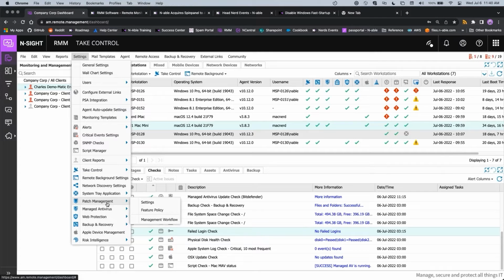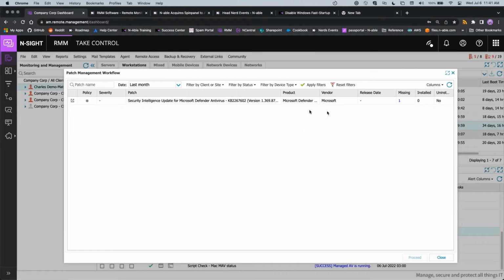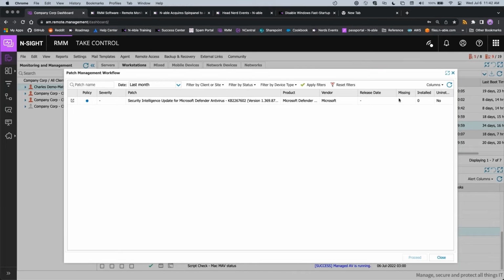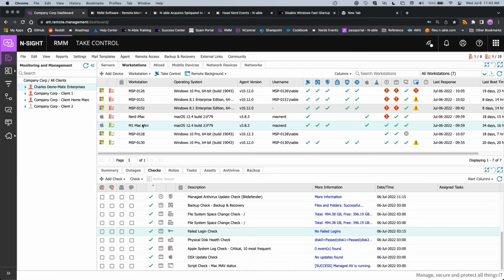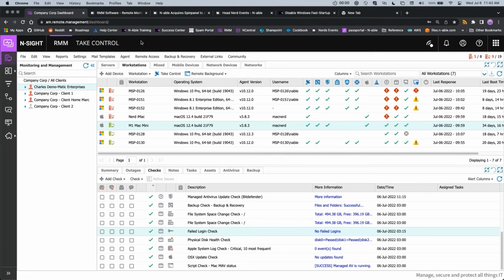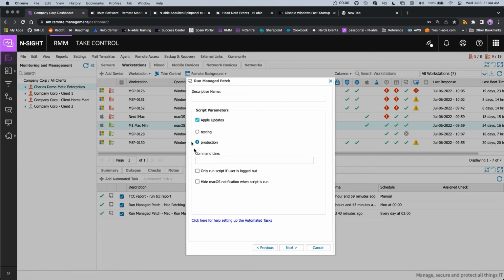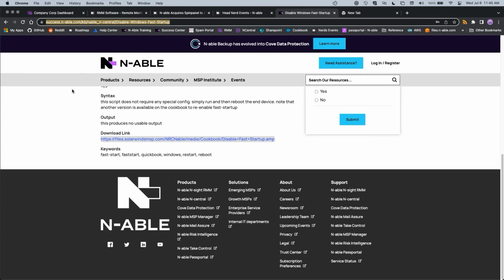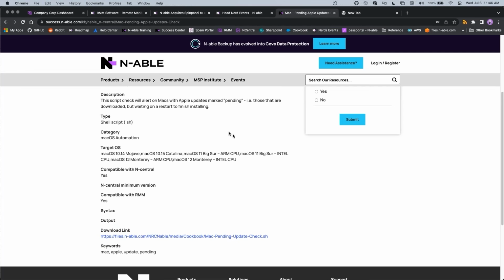N-sight RMM Q&A: What is the process for pushing out software updates using automation?